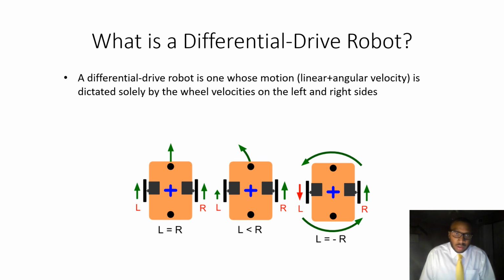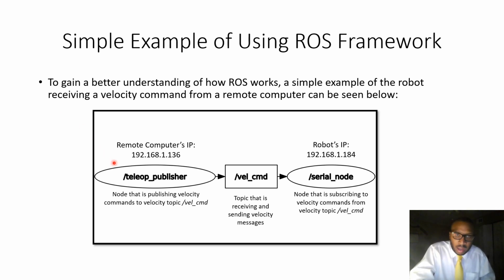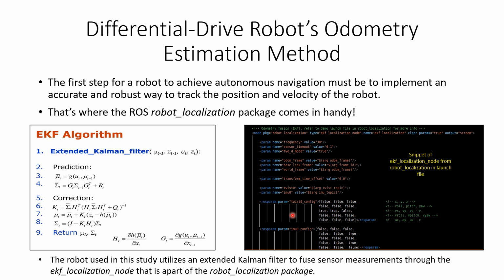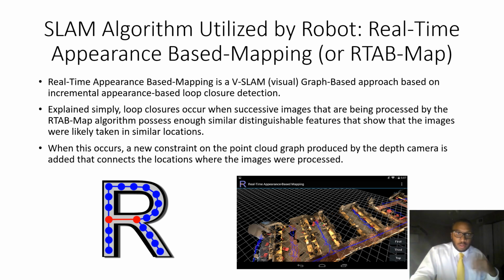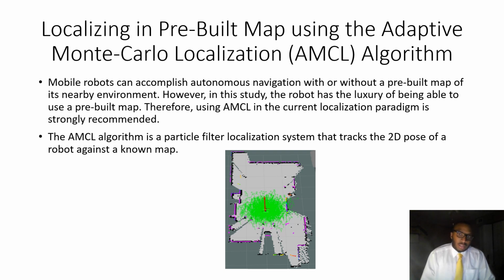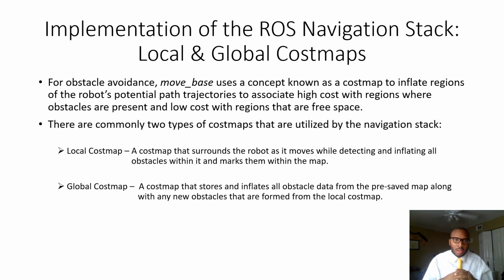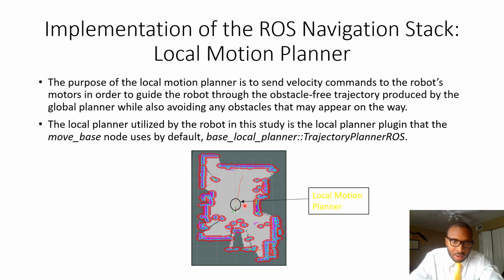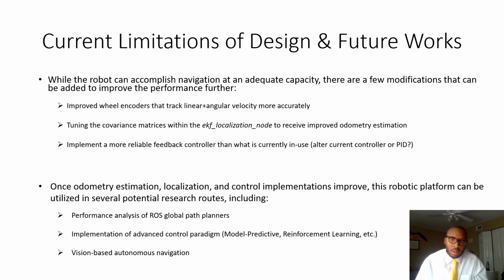An Implementation of the ROS Navigation Stack on a Real-Time Differential Drive Robot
Video describing my work in implementing the standard ROS Navigation Stack on a custom differential-drive robot. This video is meant to be educational and useful for anyone who would like to implement such an algorithm on their own robots. The source code for this entire project will be available on my GitHub. A link to my profile will be provided here soon.